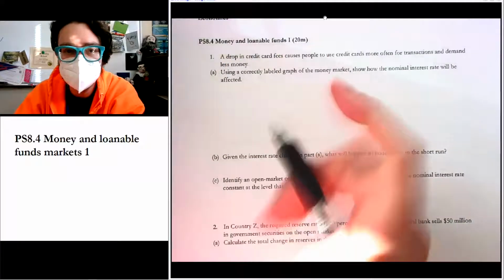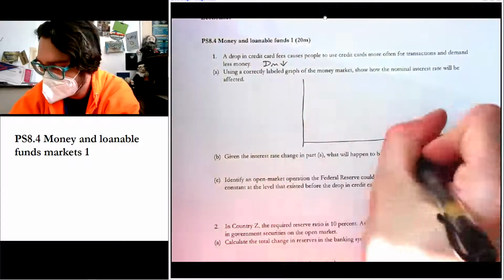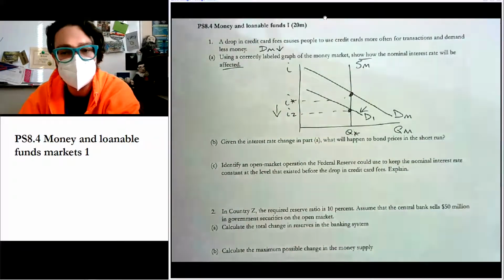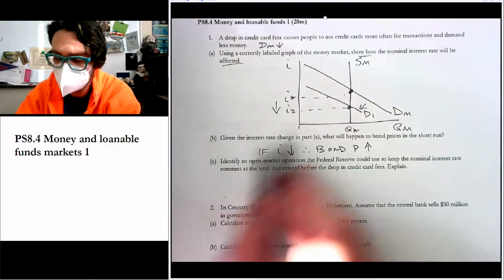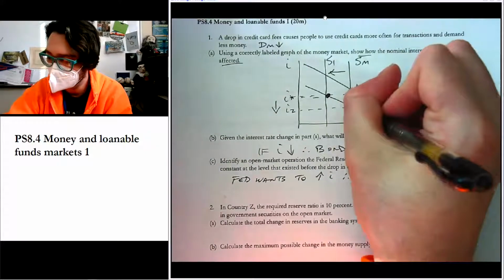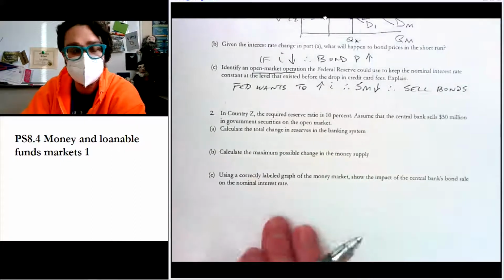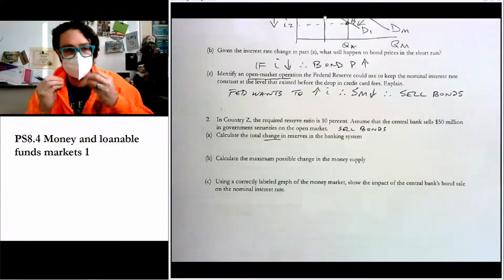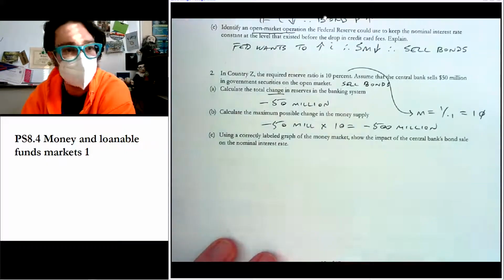PS8.4 Money market 1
Practice with the money market